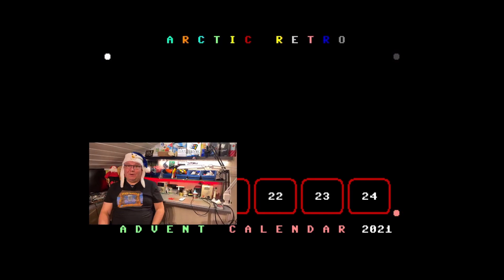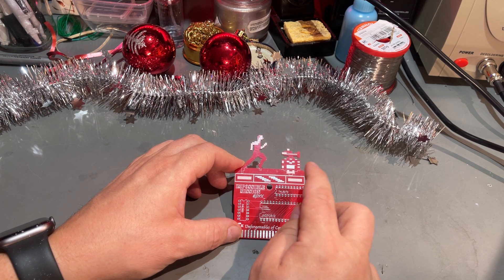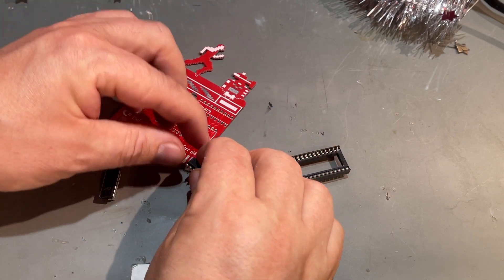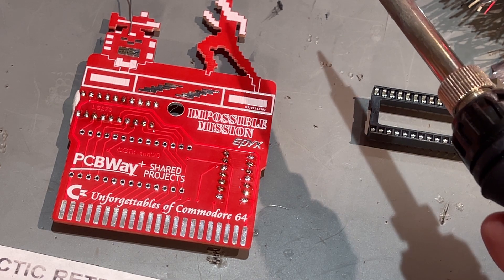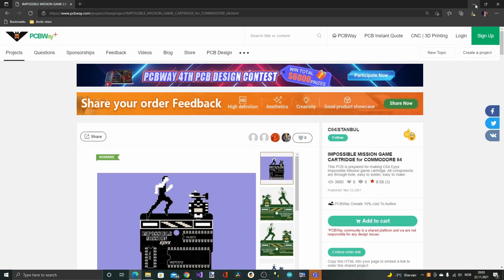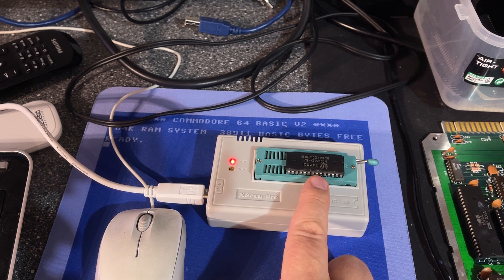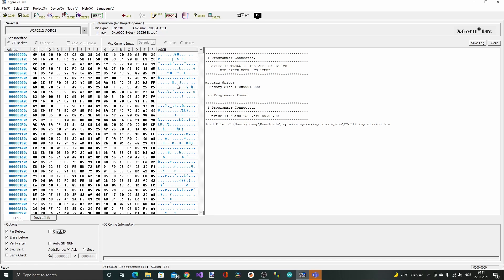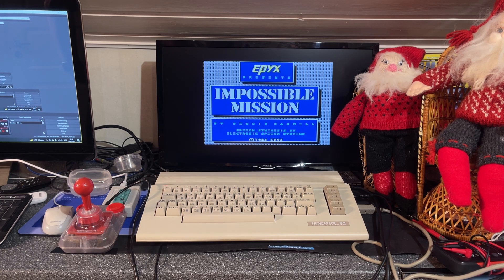December #19- Building a C64 Impossible Mission cartridge - Commodore advent calendar 2021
December #19 - Commodore Advent calendar
Excellent value PCB's, very good quality and fast delivery.
Building a C64 Impossible Mission cartridge.